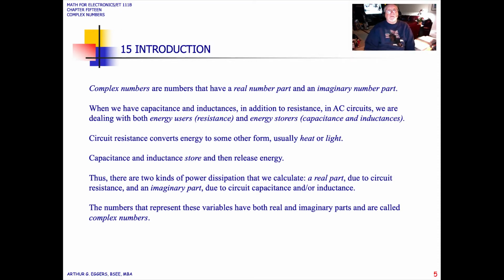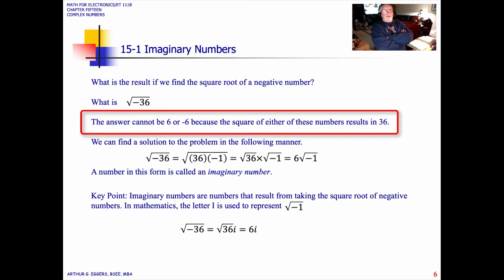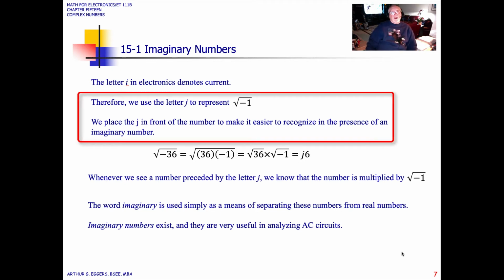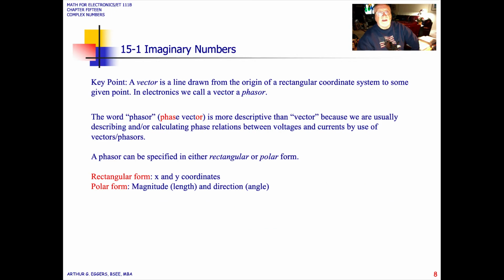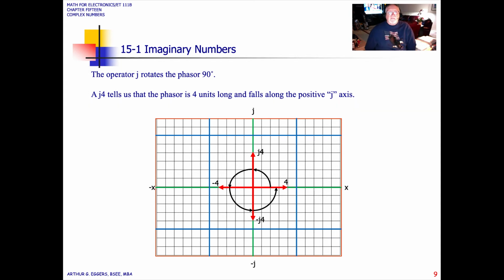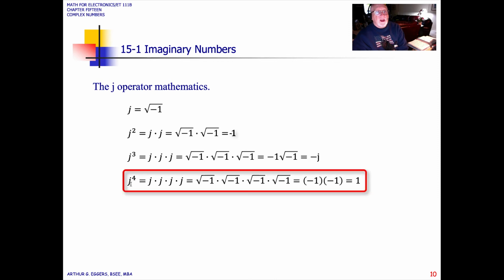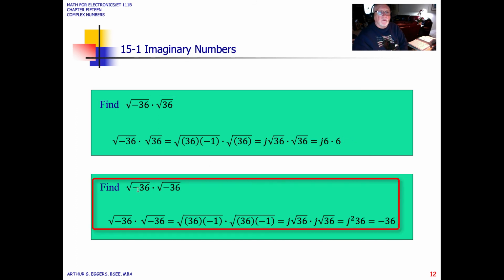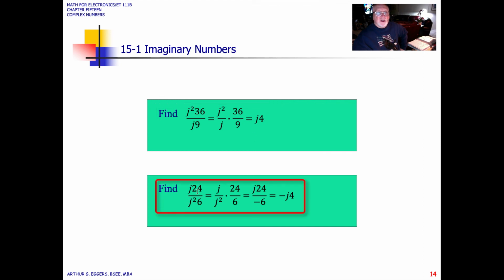ET111B Math for Electronics Chapter 15-1: Complex Numbers